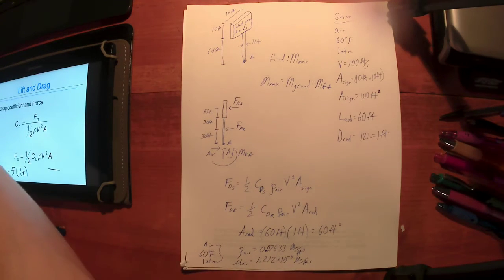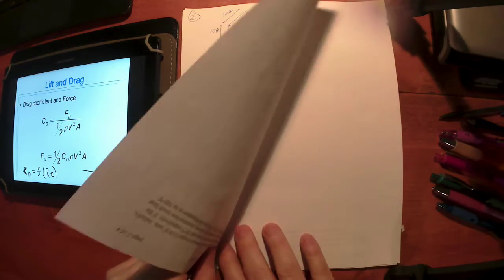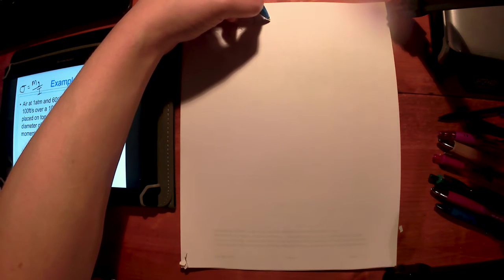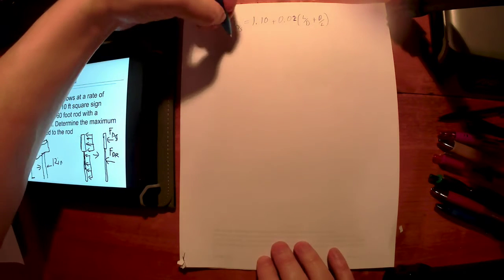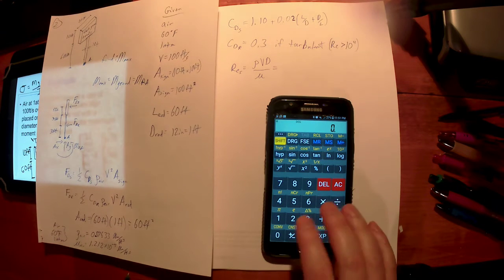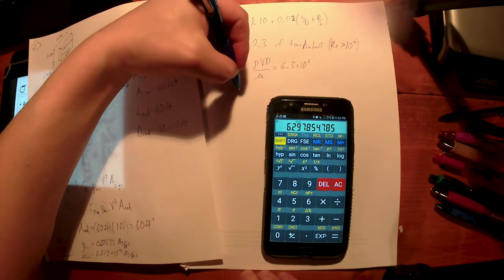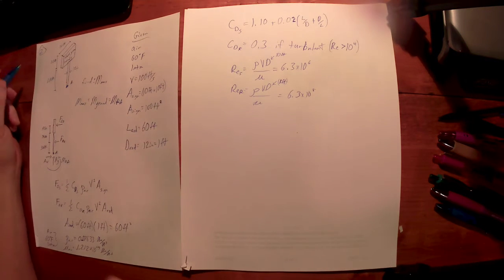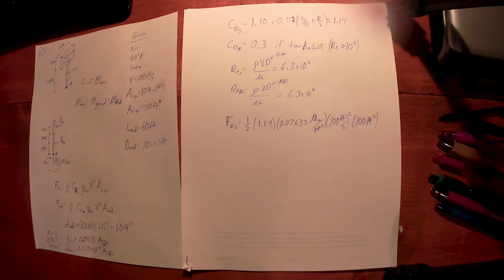Fluid Mechanics Lecture 18 part 3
Fluid Mechanics lecture. Drag forces with example problem.